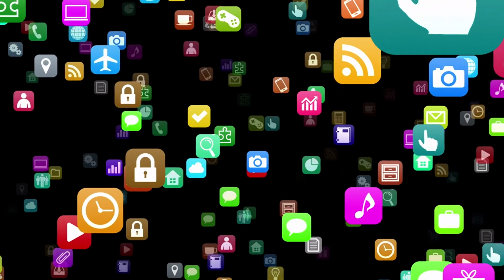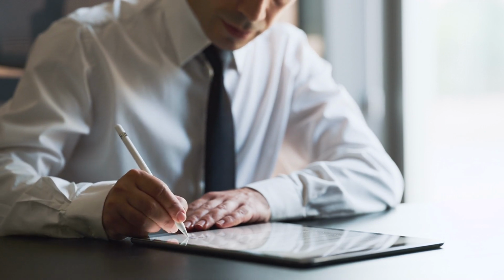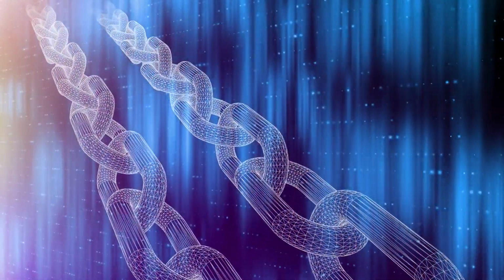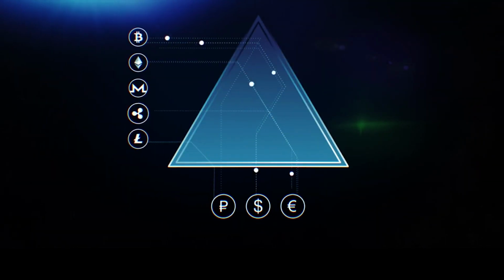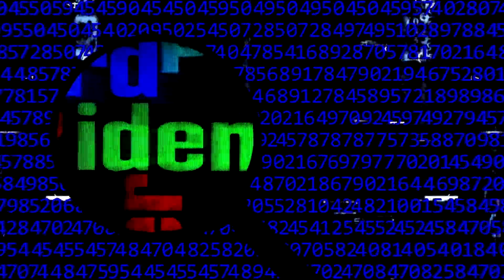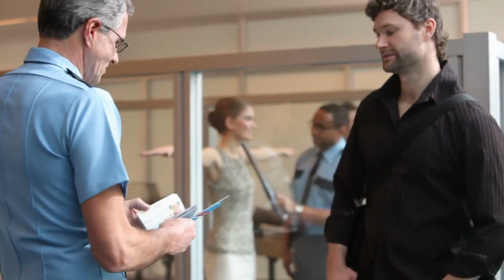Decentralized Identity A New Paradigm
Are you tired of data breaches, privacy invasions, and not owning your online identity? 🛡️ In this 15-minute deep dive, we reveal the revolutionary world of Decentralized Identity (DID) and how it's poised to give YOU complete control over your digital life!

We break down the critical flaws of our current centralized identity systems – where your personal data is a constant target for hackers and corporations. Discover how Decentralized Identity offers a powerful solution, putting self-sovereignty back in your hands.

If you're concerned about online privacy, digital security, or just want to understand the future of the internet, this video is a must-watch! We explain complex topics in an easy-to-understand way, making the power of DID accessible to everyone.